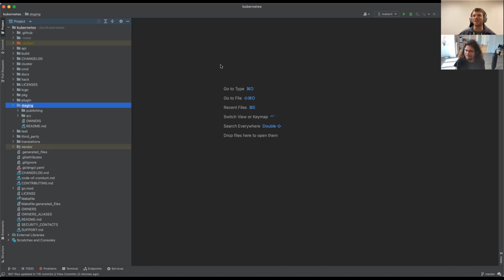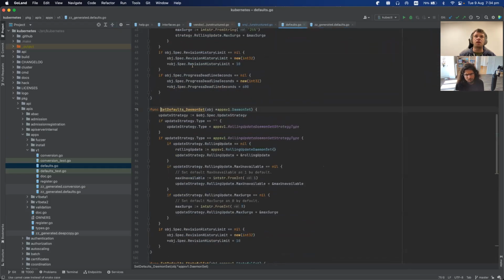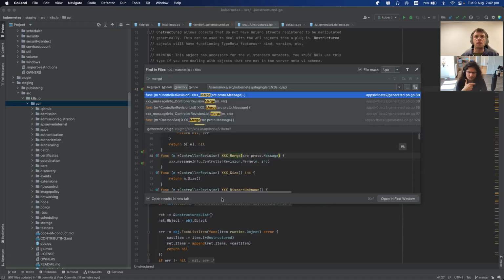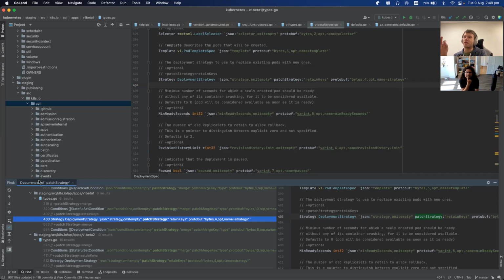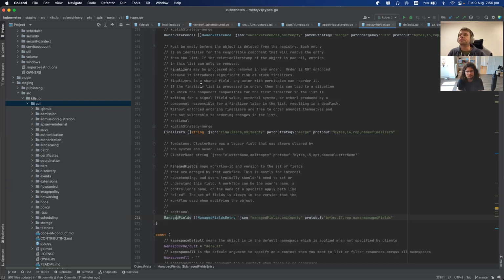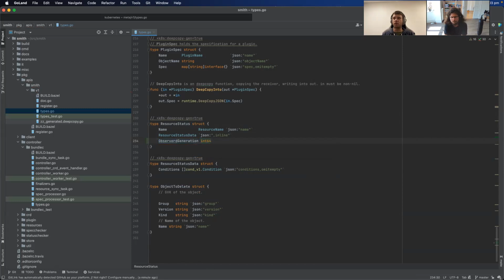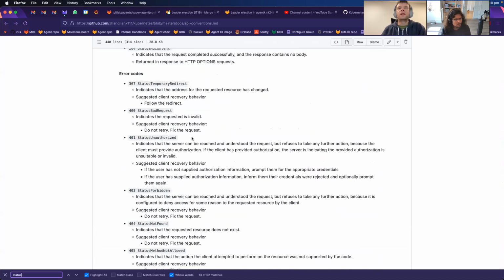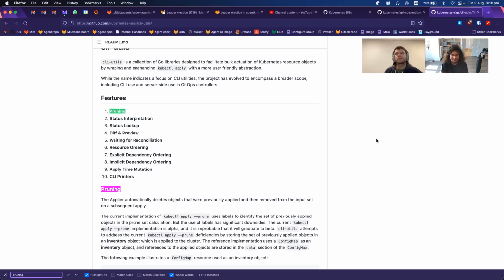It's time to Go! Episode 1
Informal chat about the Go programming language.